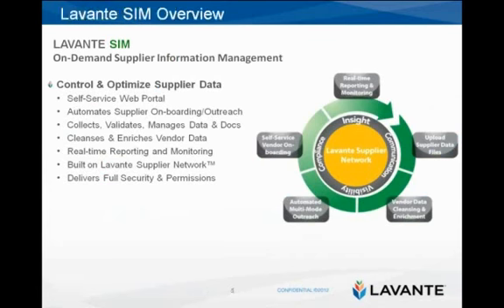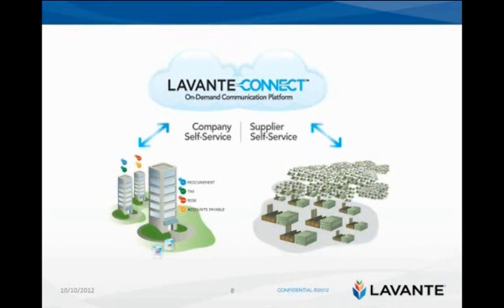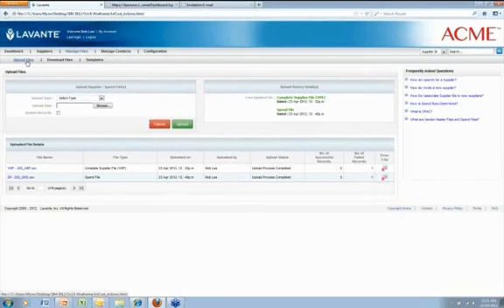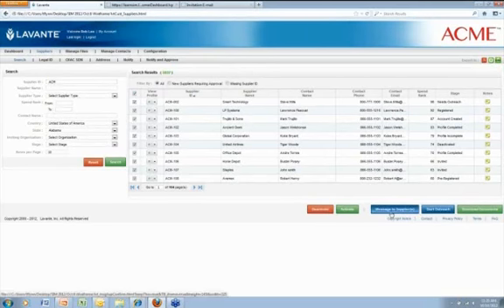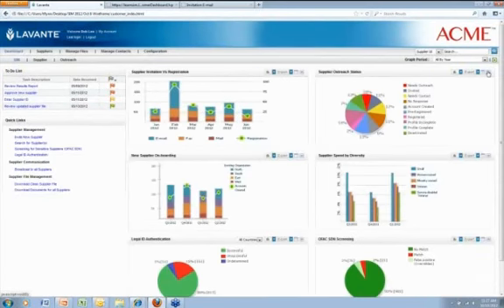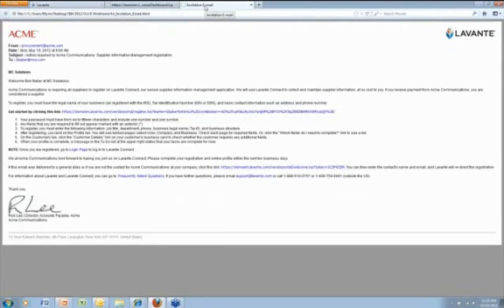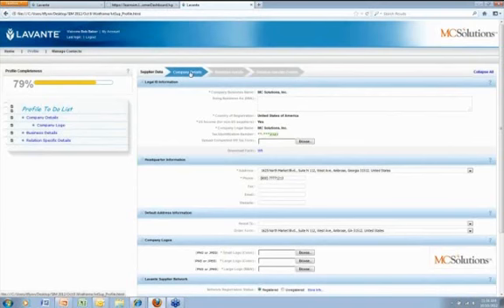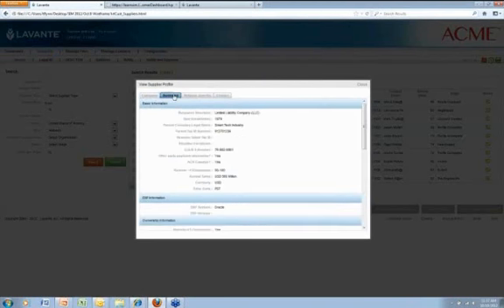Demo of Lavante SIM - Simplifying Supplier Information Management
See how Lavante SIM simplifies the process of managing the extreme complexities of supplier information, from self-service onboarding to interactive management reports.  Lavante SIM delivers benefits for both client and supplier.